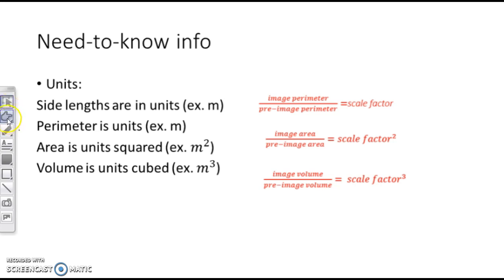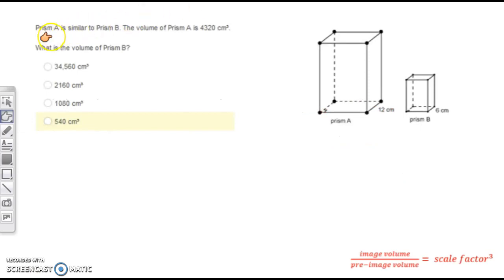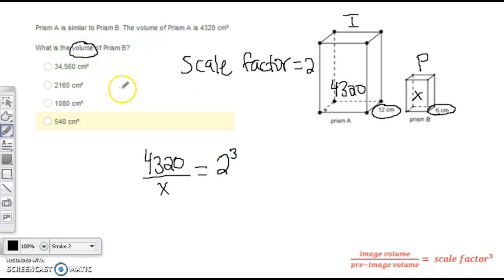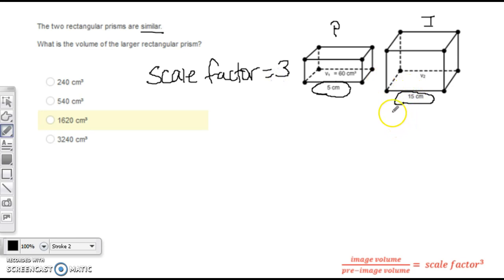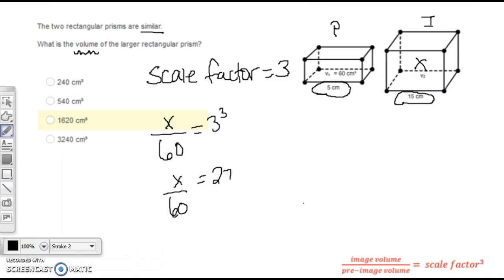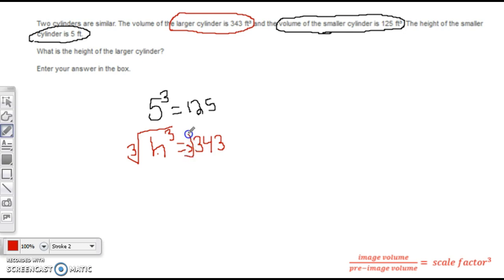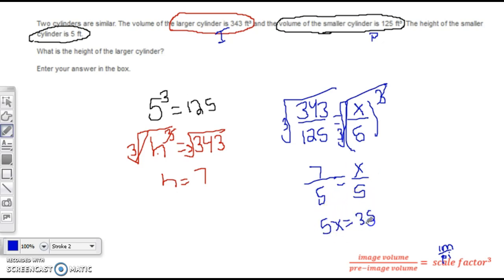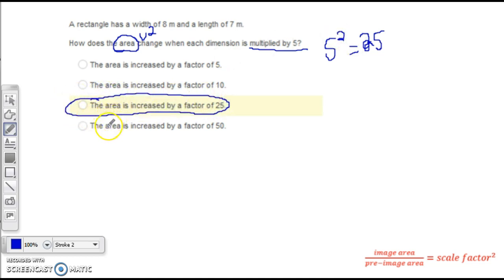Sem B quiz 2.10 help video